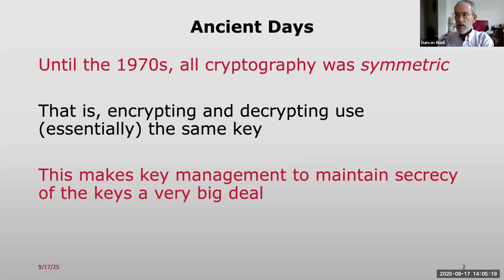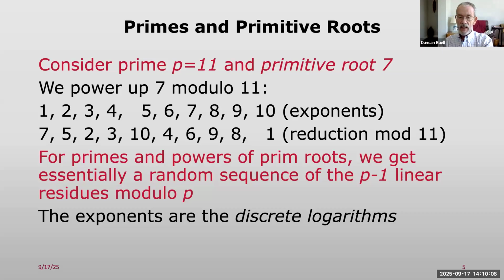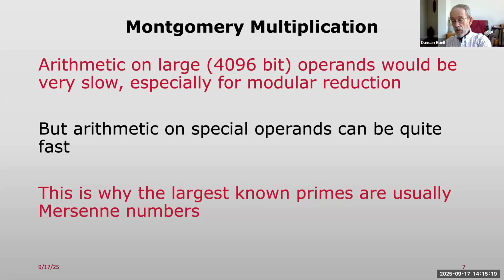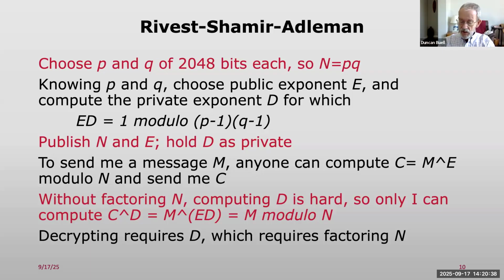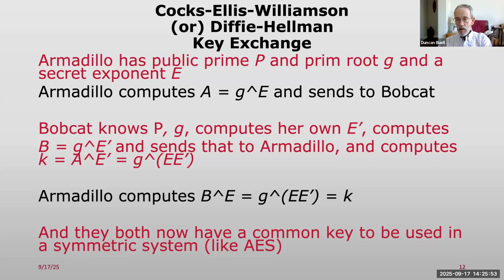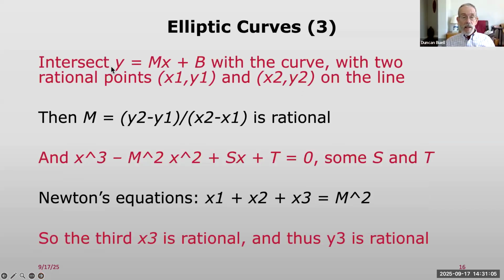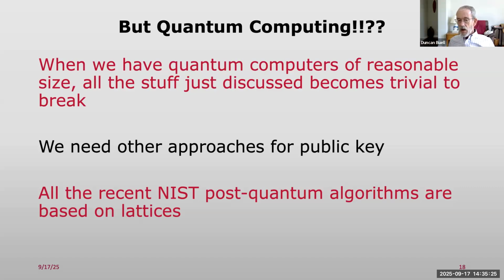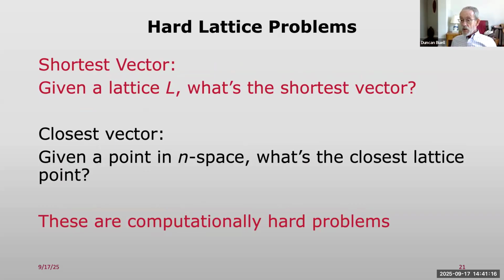APS SPG Seminar with Dr. Duncan Buell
Title: Cryptography: Then (until 1970), Now, and In The Future
Speaker: Dr. Duncan Buell, Chair Emeritus, NCR Chair in Computer Science and Engineering, University of South Carolina and Member 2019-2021, Board of Voter Registration
and Elections, Richland County SC.